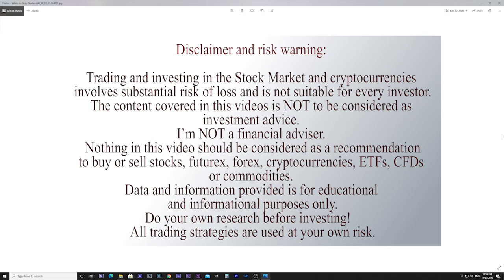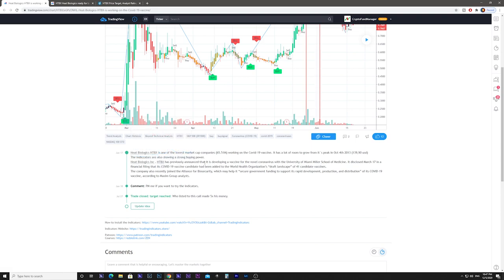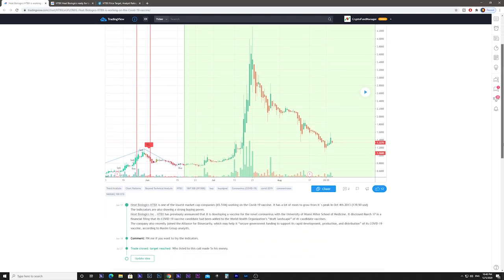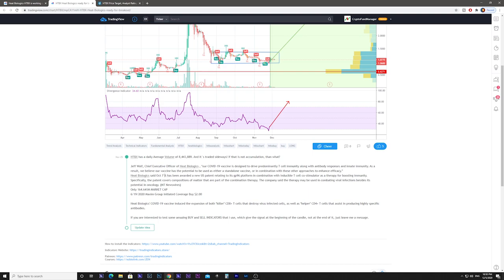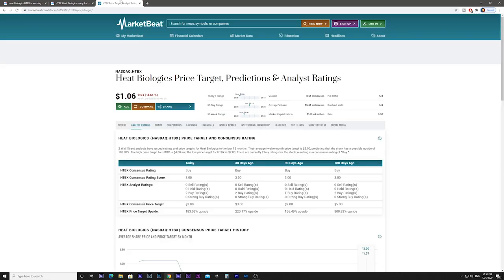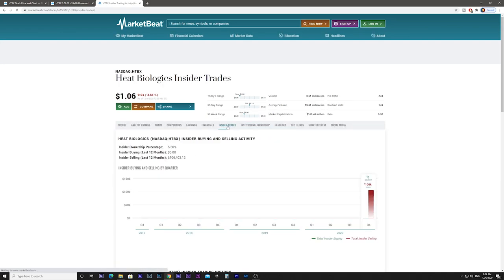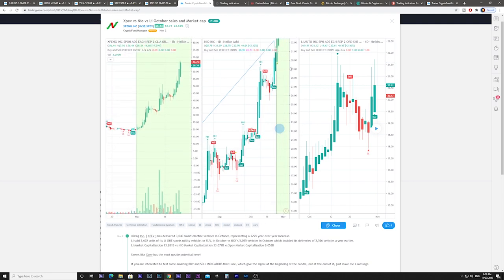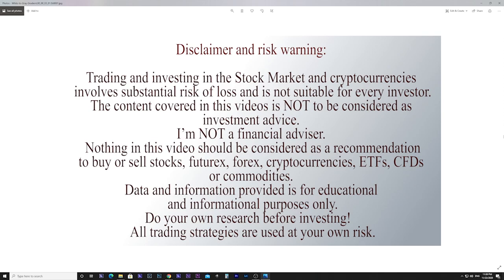Heat Biologics HTBX Stock Analysis On Tradingview Platform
Coinbase (get 10 usd back when you deposit first 100 usd)